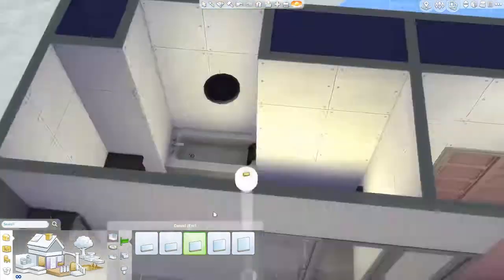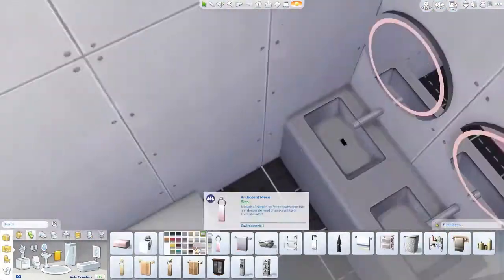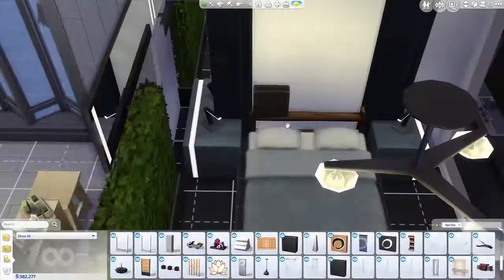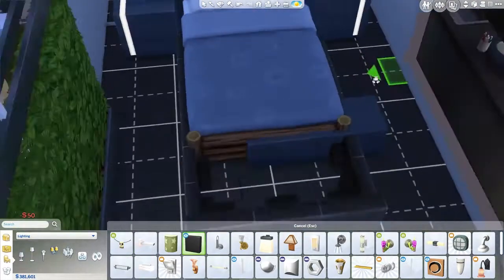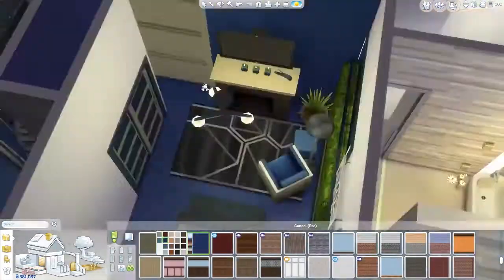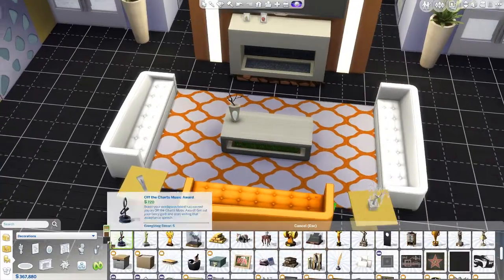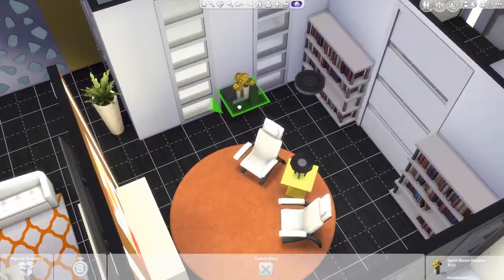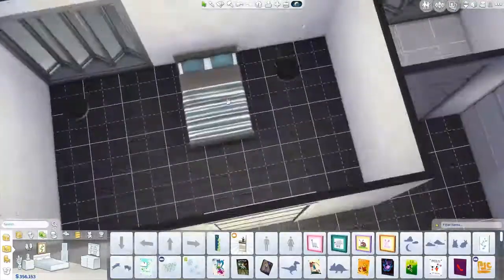Over the Cliff | Ultra Modern Mansion ~ The Sims 4 Speed Build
A 14 hour (with every single pack used) build must be something you need to watch right?

Please leave your comments on the house! I'ld love to read them❣